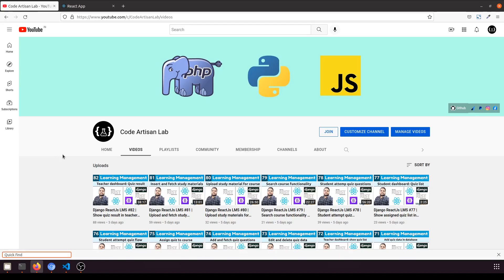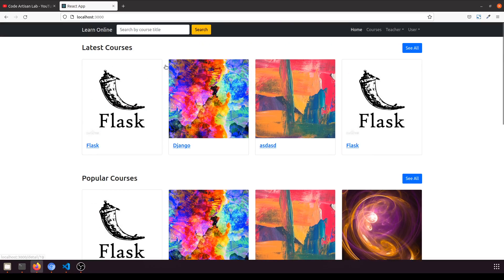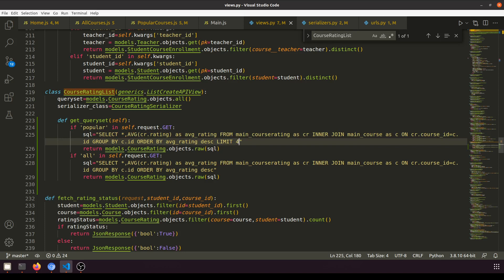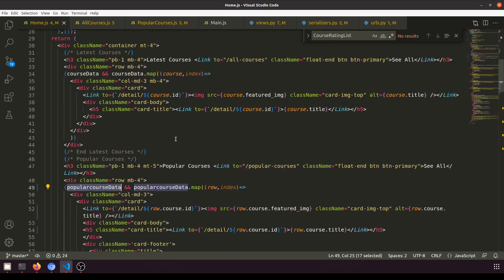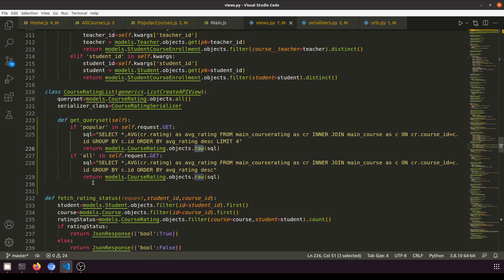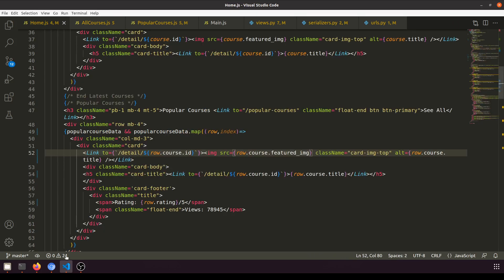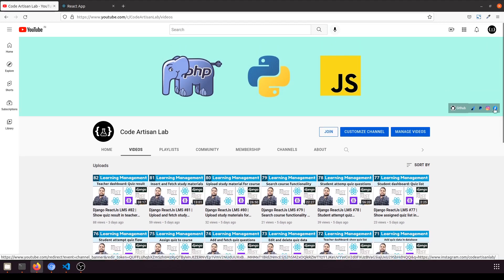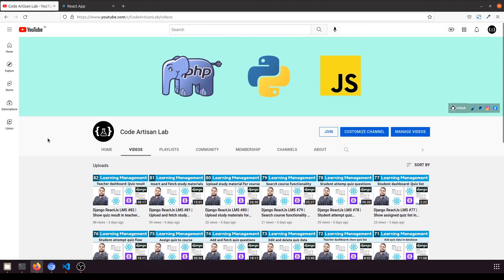Django ReactJs LMS #83 | Fetch popular courses via rating | Learn Django ReactJs RESTApi